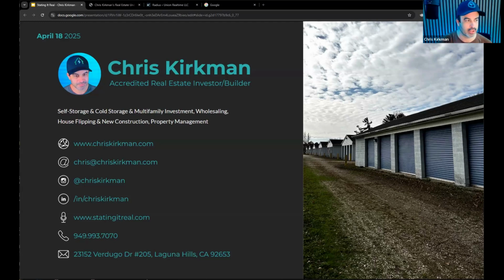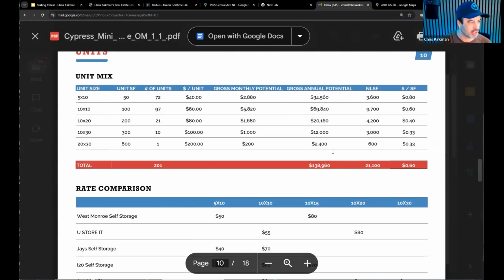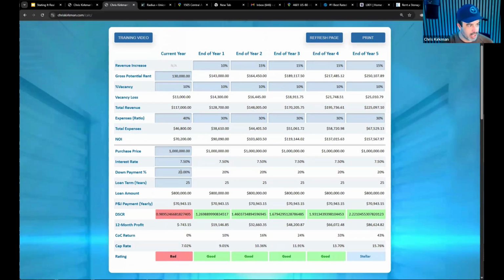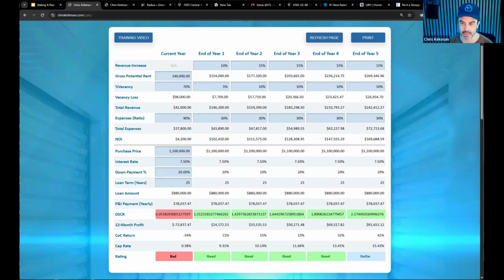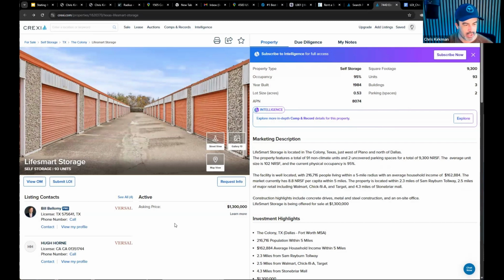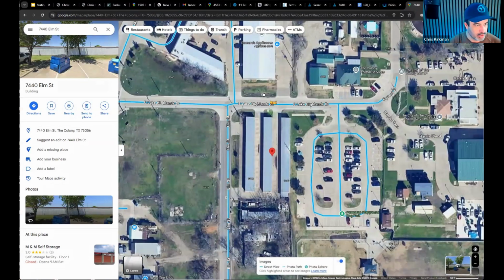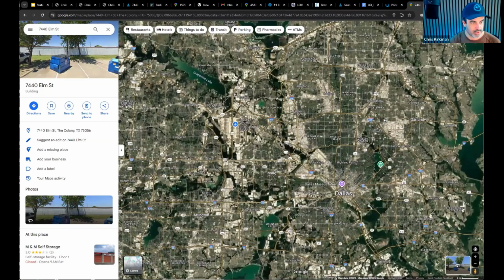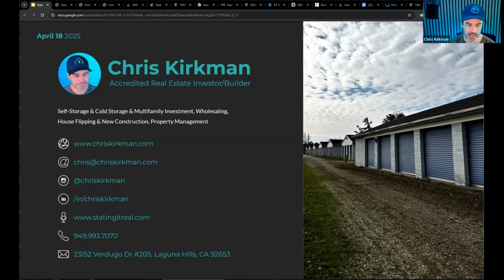Real Estate Deal Underwriting in 90 Seconds + Free Calculator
It doesn't have to take an hour, or possibly hours, to analyze a real estate deal and you don't need super elaborate and confusing calculators to do so.  Chris Kirkman breaks down the process into what could take you 90 seconds or less, especially with commercial real estate and self-storage deals. Chris also created a FREE underwriting calculator that he uses in this video and you can start using it too by visiting